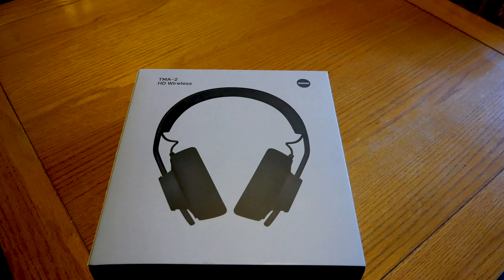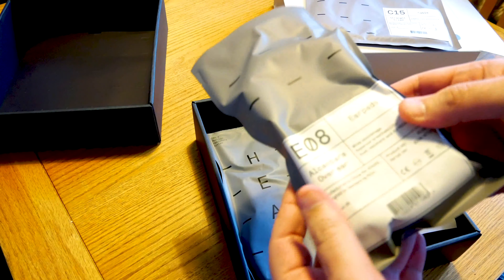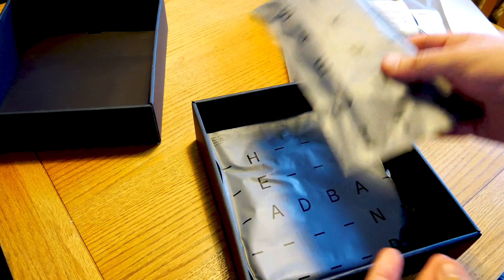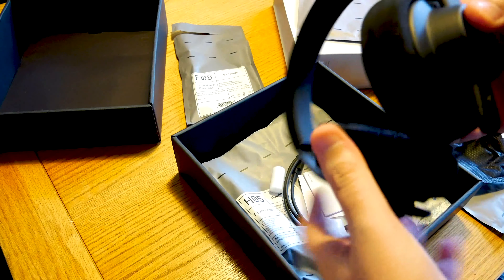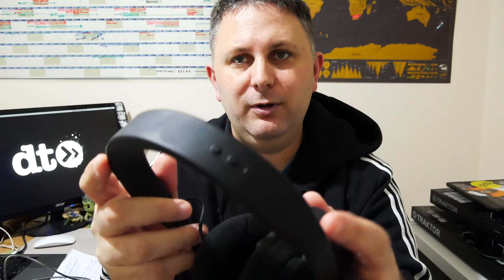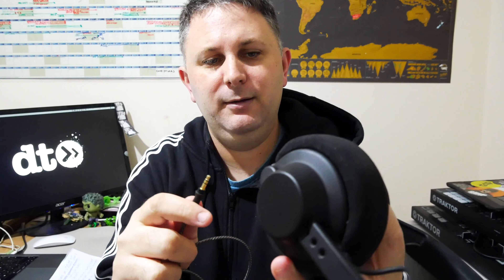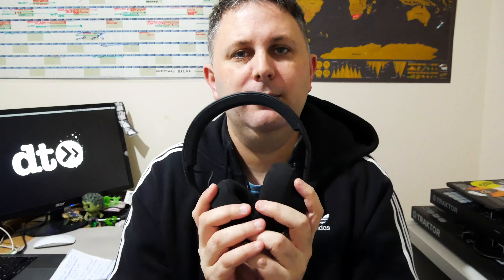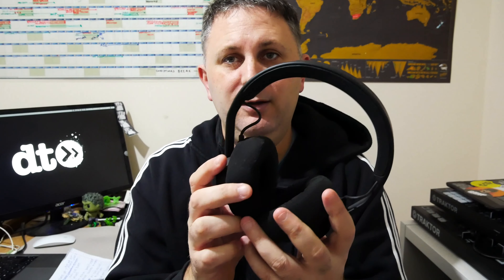AIAIAI TMA-2 HD Wireless Headphones Unboxing & First Impressions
In this video, I unbox the AIAIAI TMA-2 HD Wireless Headphones and give my impressions.

Your comments mean the world to us, it's driving us on to make more content, so please take a second and say ‘Hey’.

Data Transmission Producer Tools

Data Transmission Filming Equipment

Follow Grahame & Data Transmission